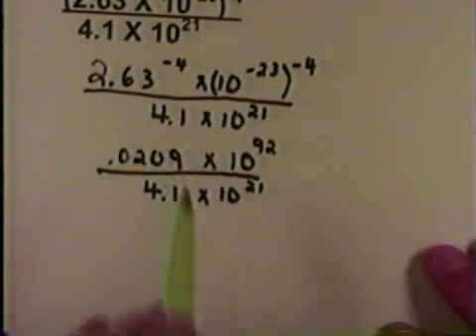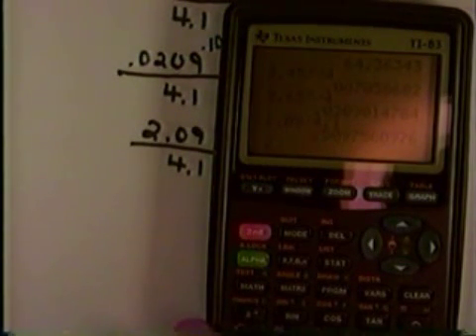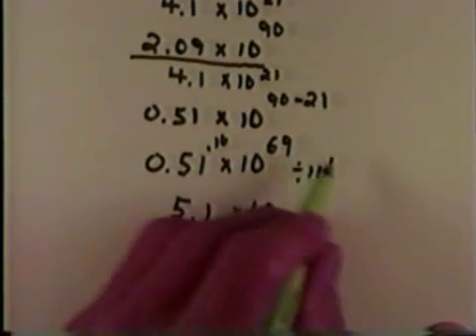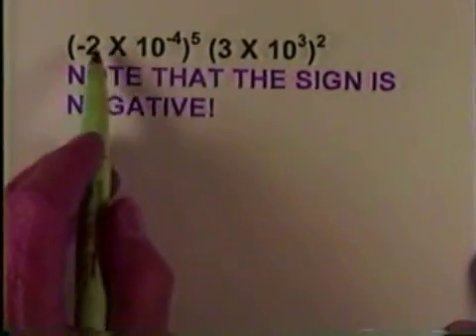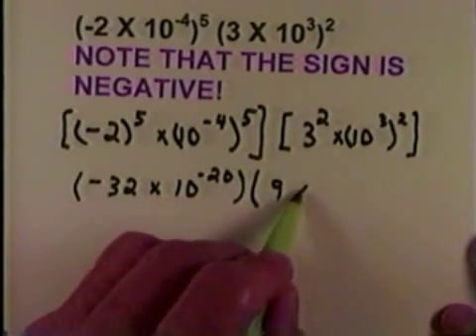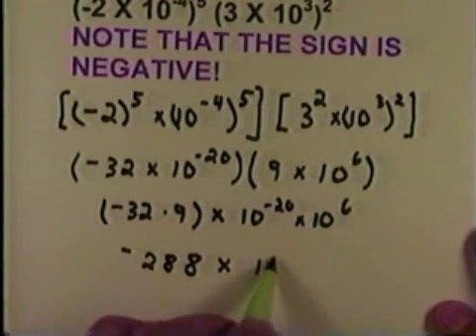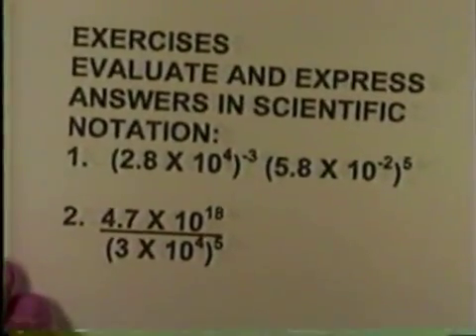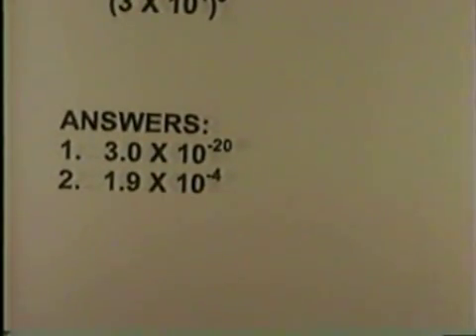Scientific Notation: Powers to Powers Pt3